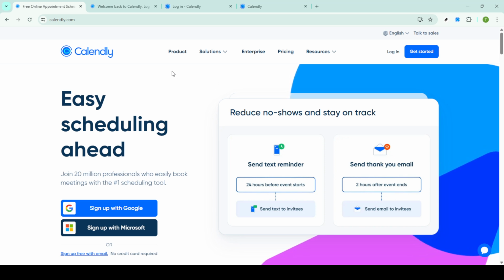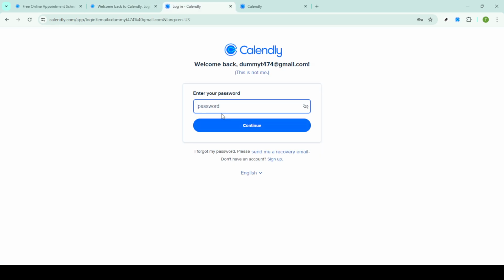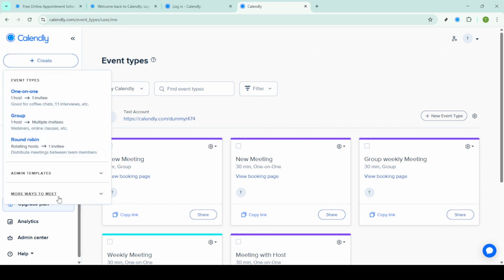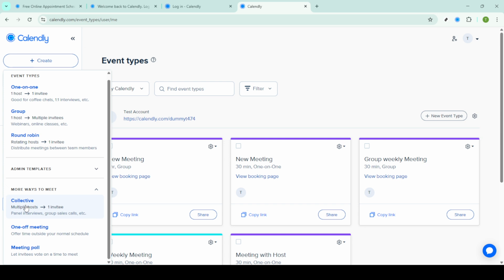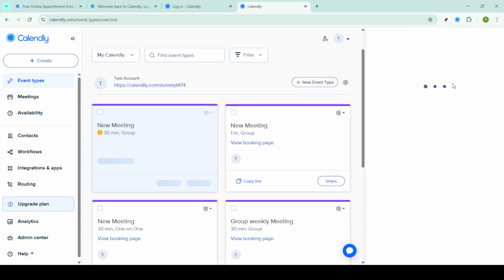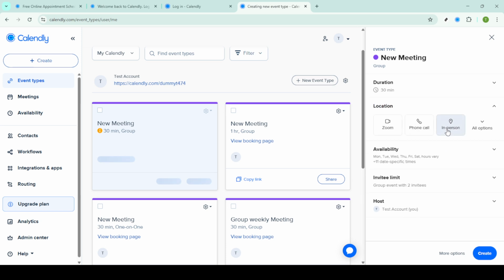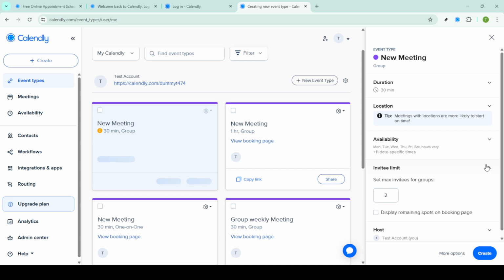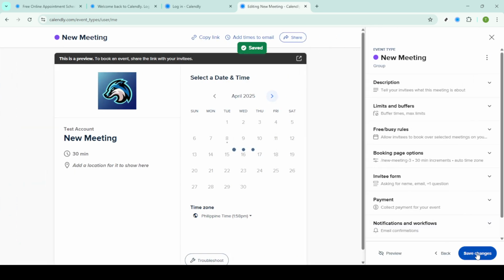How to Manage Multi - Person Scheduling With [2025 Full Guide]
In today's video we will show you how to schedule 1 game,schedule 1 how to,how to get bungalow in schedule 1,how to get bungalow house in schedule 1,schedule 1 where to,how to get house schedule 1 game,how to get the bungalow house in schedule i free sample,how to get bonds in dead rails,ai-powered scheduling,schedule 1 how to use workers,schedule 1 how to set up workers,minecraft: how to build a farm house tutorial,how to use google calendar for scheduling employees,how to play schedule 1